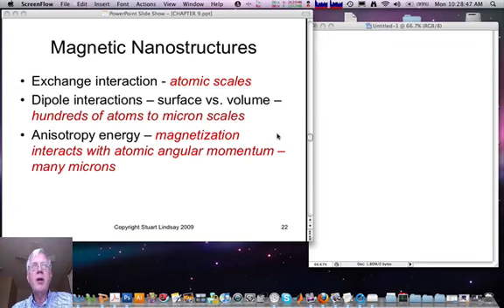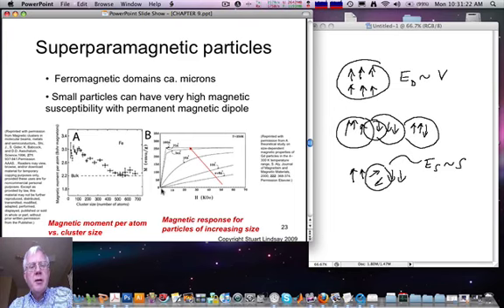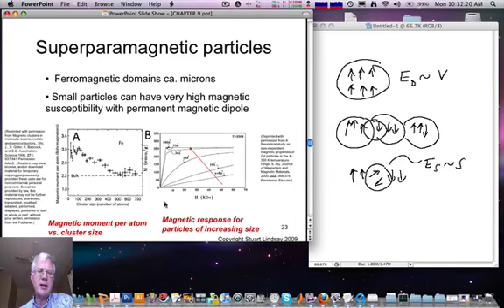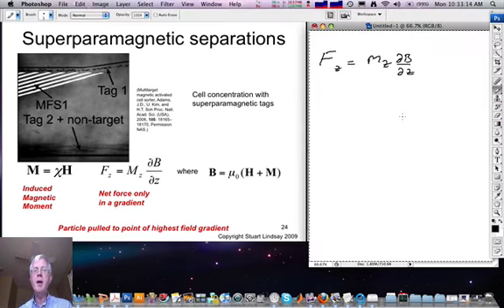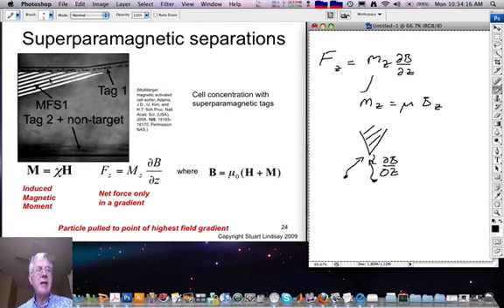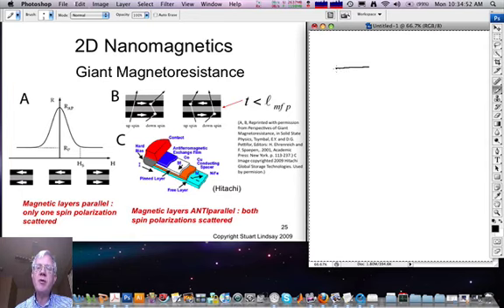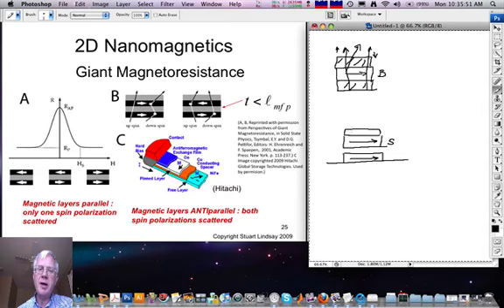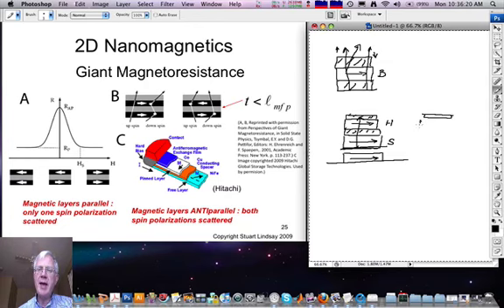NAN544_9_6.mov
Lecture 9.6